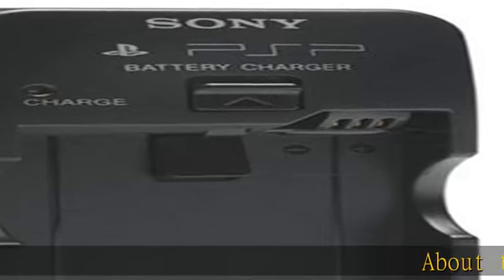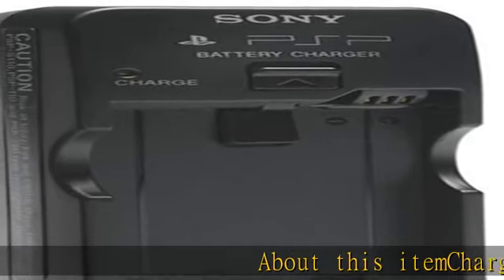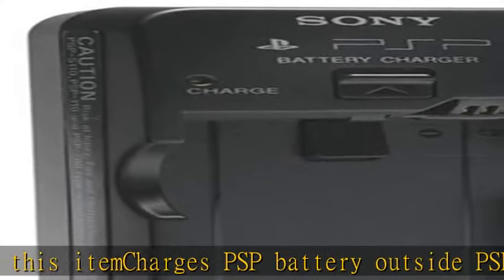PSP 2000 Battery Charger